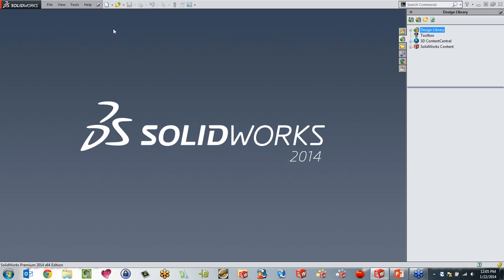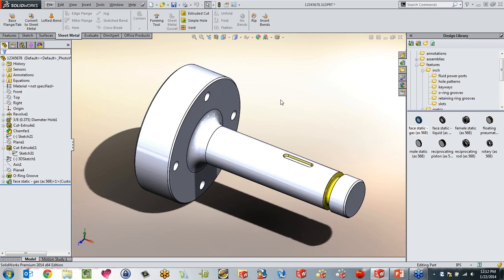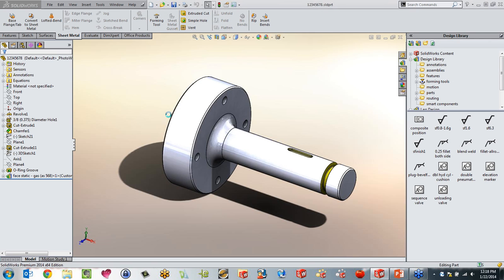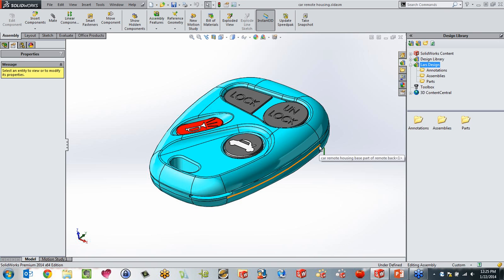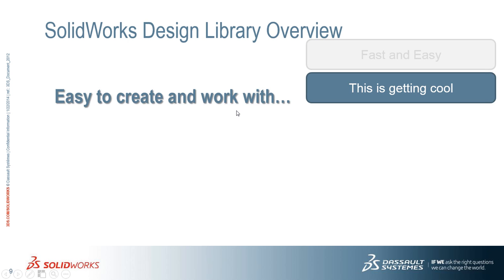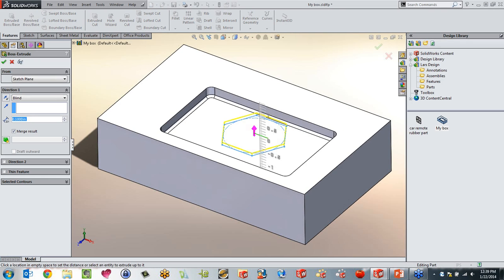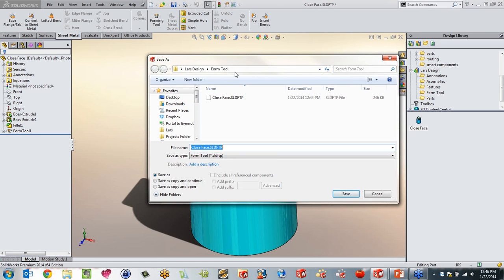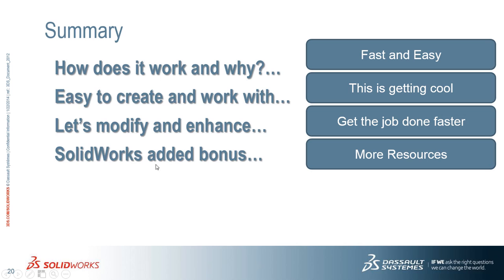Lunch & Learn - The SOLIDWORKS Design Library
During this Lunch and Learn webinar, we dig into features of the SOLIDWORKS Design Library tab located in the Task Pane. It provides a central location for your reusable elements such as parts, assemblies, and sketches.